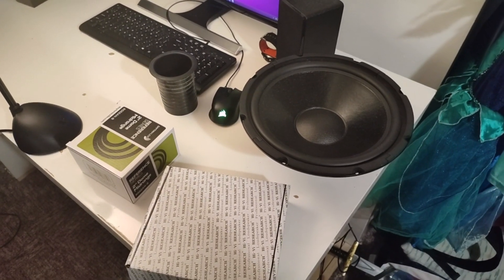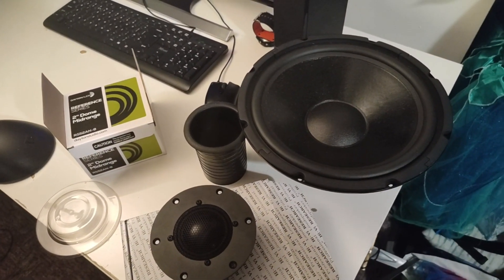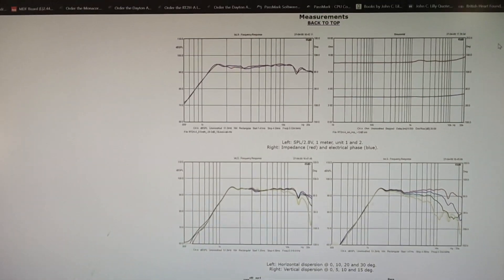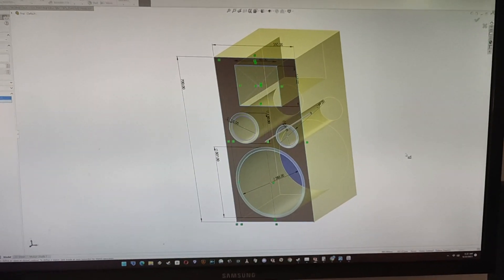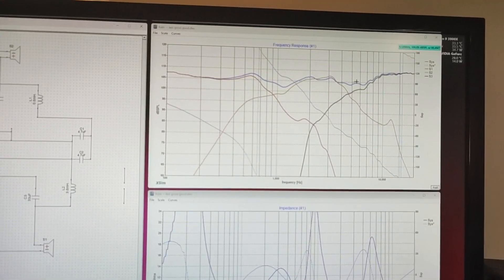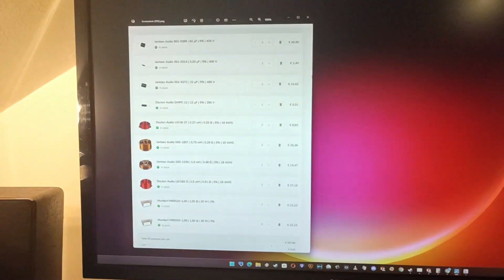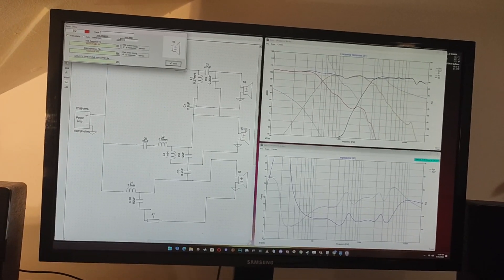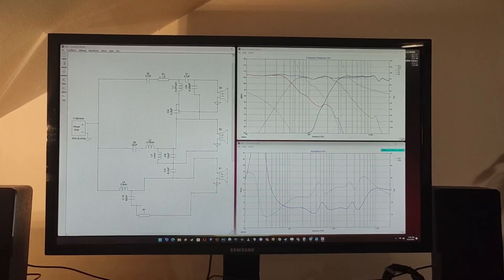Planing to build a 3 way speakers (parts and plans)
Parts for this project
Tweeter : HiVi RT2H-A Isodynamic Planar Horn Tweeter
Midrage : Dayton Audio RS52AN-8 Mid-range Dome
Woofer : Dayton Audio DC300-8 12" Classic Woofer
Bass port : Monacor MBR-75 bassreflex port